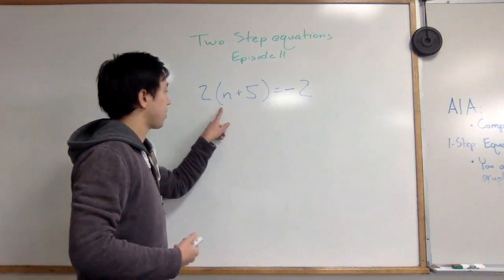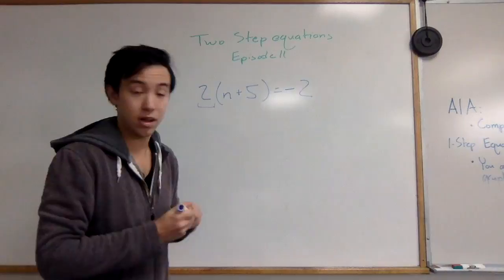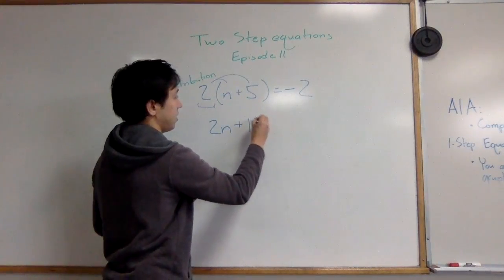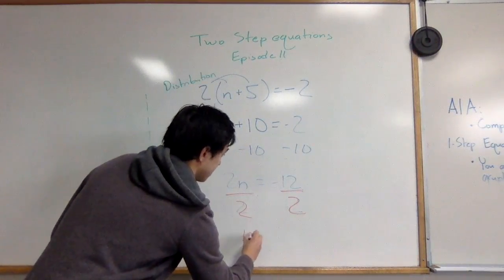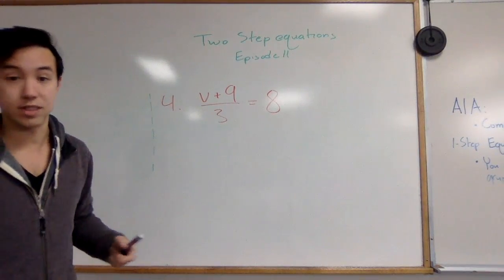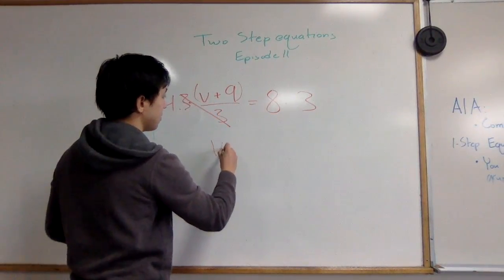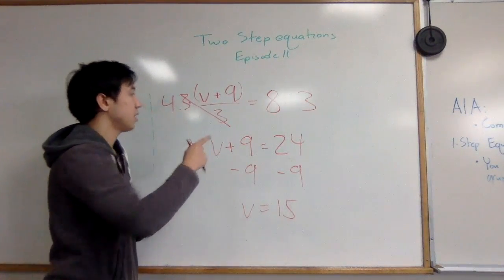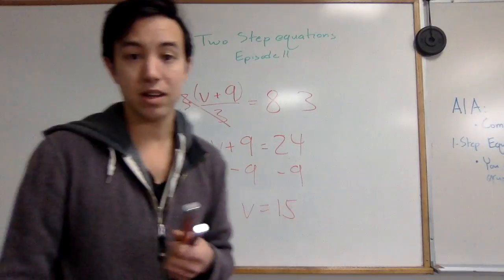A1A: 2-Step Equations II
2 examples: Problems 2 and 4